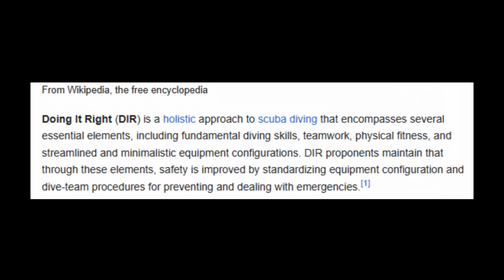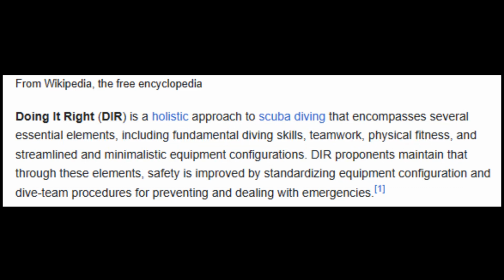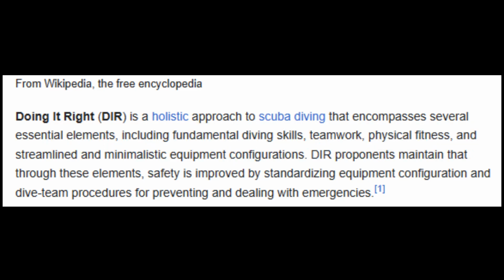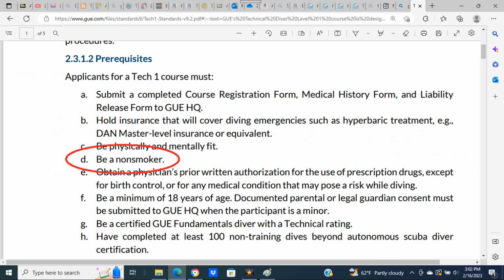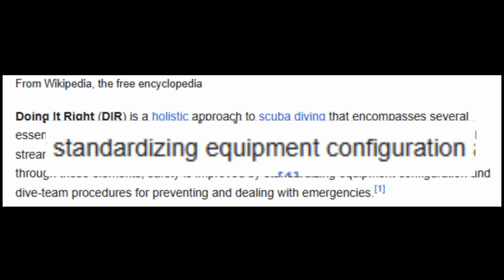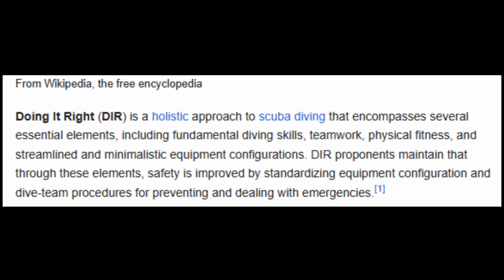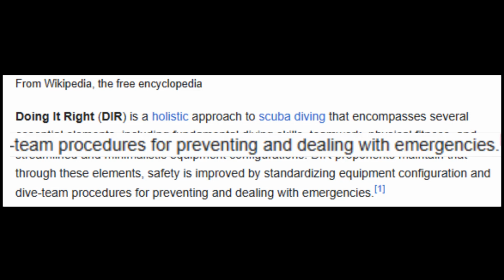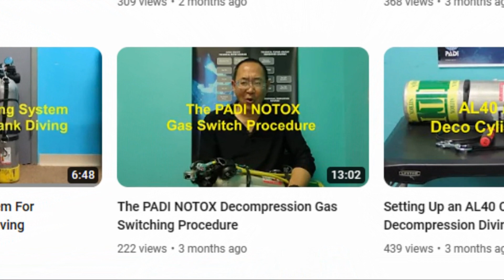#109 - The Difference Between DIR and Non-DIR Scuba Diving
In this video, we discuss what is Doing It Right (DIR) diving and how it differs from non-DIR diving.  DIR diving involves equipment configurations, diving skills, and the team diving concept.